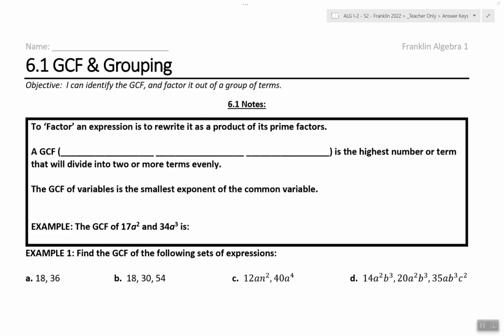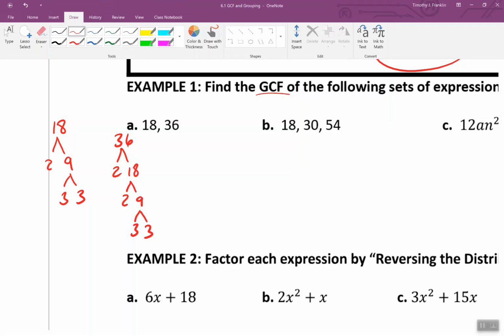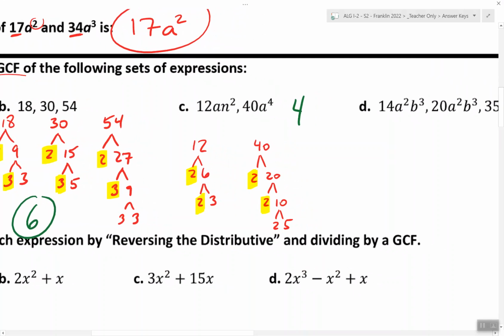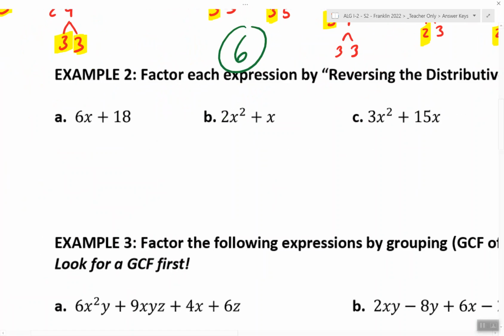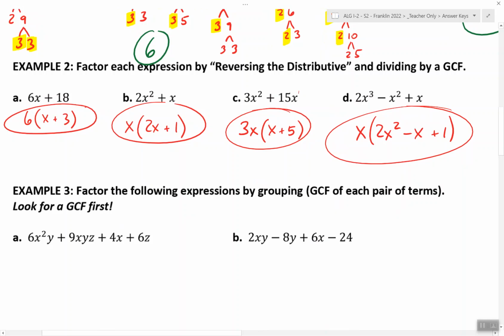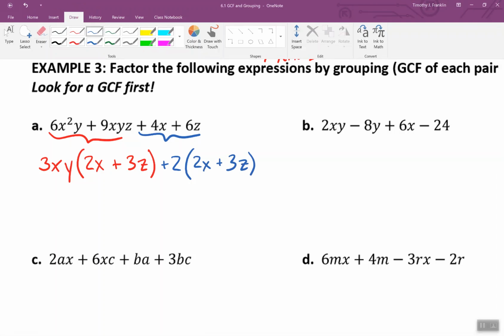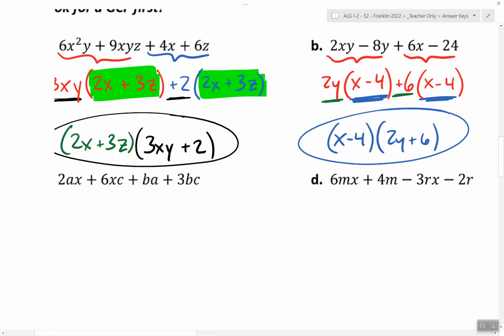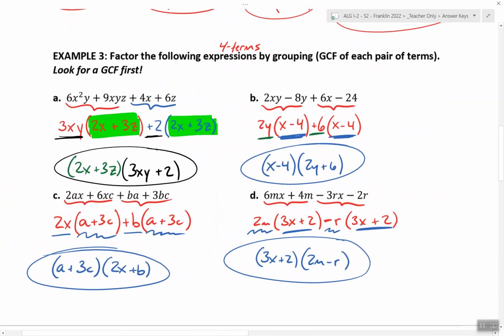6.1 Notes: GCF and Grouping